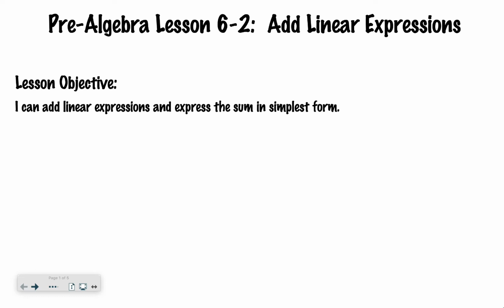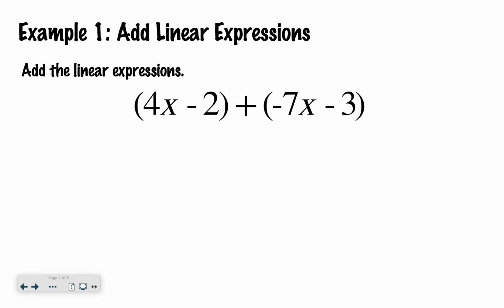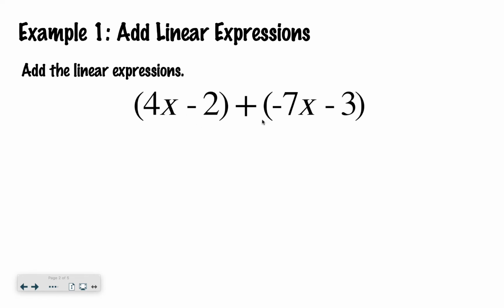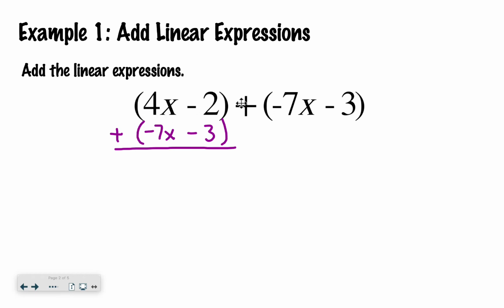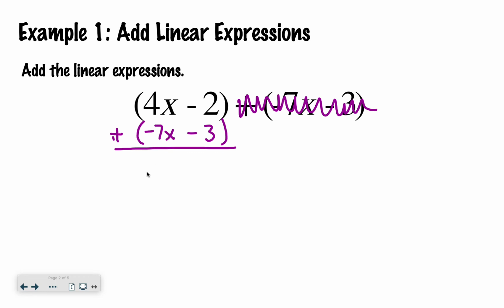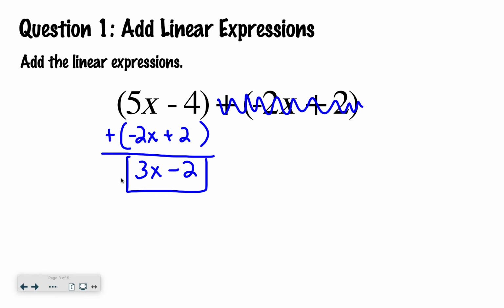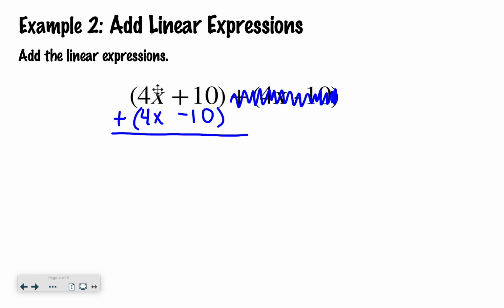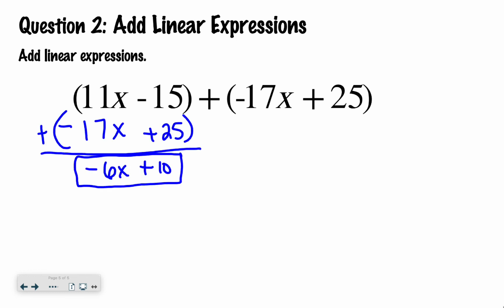Pre-Algebra 6-2: Add Linear Expressions